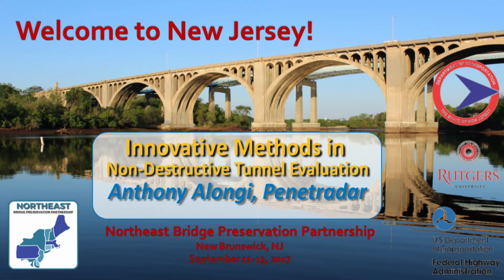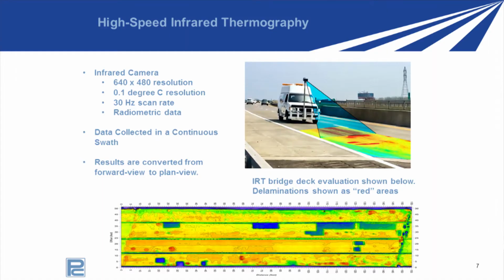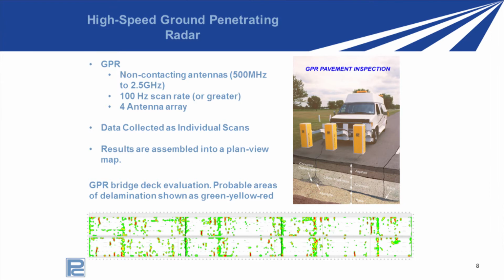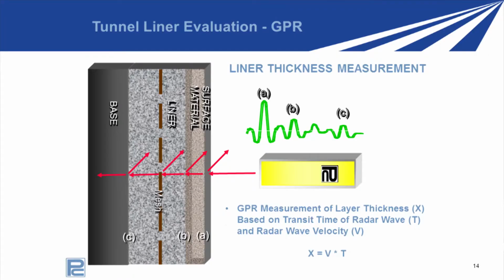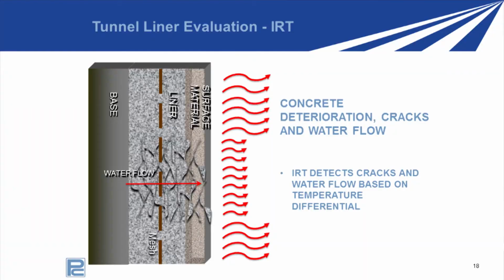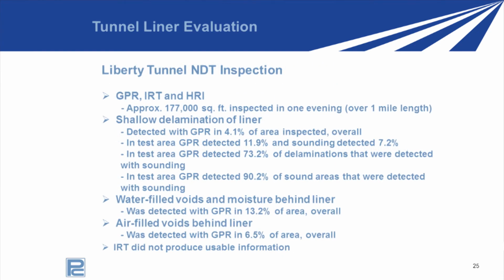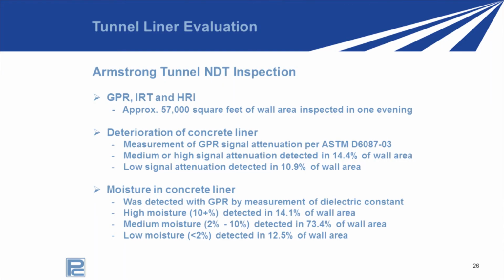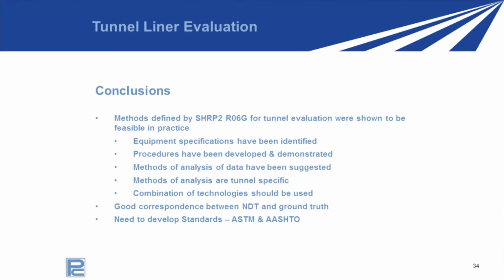Innovative Methods in Non-Destructive Tunnel Evaluation - Anthony Alongi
2017 NEBPP Innovative Methods in Non-Destructive Tunnel Evaluation. Anthony Alongi from the Penetradar Company discusses some of the current methods of evaluating Tunnel condition that is non-destructive in process.